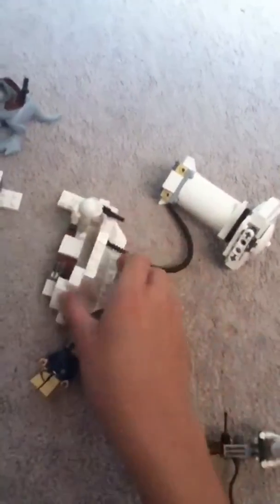Lego star wars echo base review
By Francois